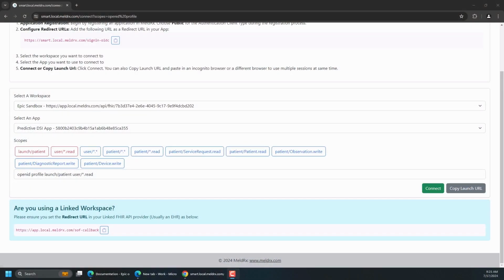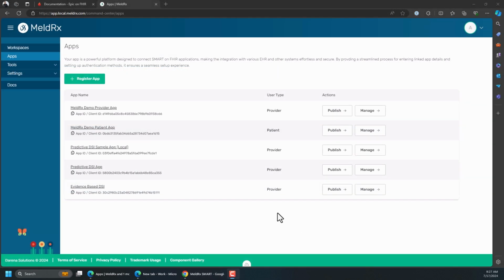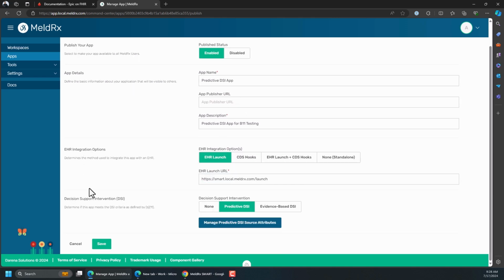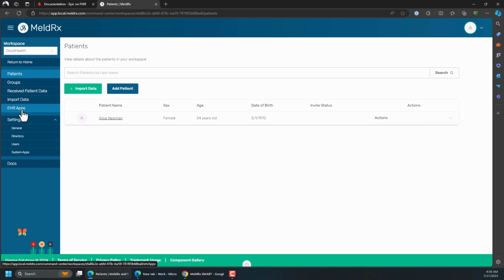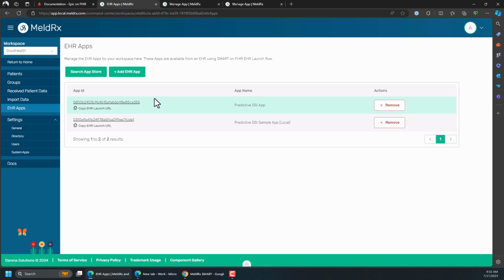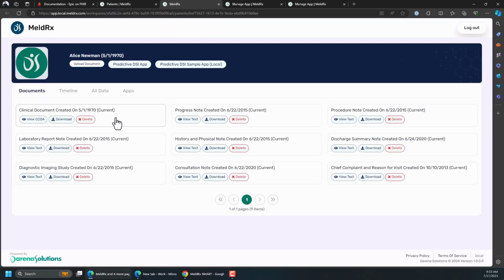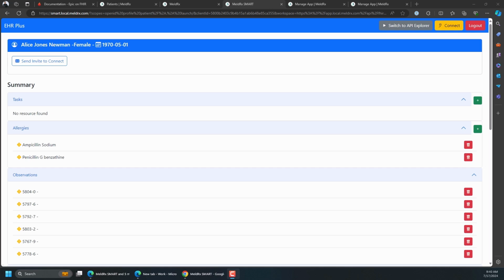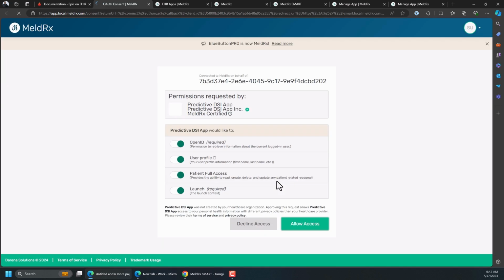Let's Get Down to Business: How MeldRx Solves (b)(11) for DSI and AI Apps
The HTI-1 Final Rule was officially published on March 11, 2024. Due to the go-live date of December 31, 2024, the new rule has thrust the very complex (b)(11) Decision Support Intervention (DSI) criterion into the spotlight. Various interpretations of (b)(11) from various organizations have done more to create confusion and concern amongst EHR developers despite the abundance of documentation outlining the requirements. Clear implementation guidelines have been lacking - until now.

Join us as Darena Solutions CEO & Founder Dr. Pawan Jindal covers how to:
- How an EHR can enable an app developer to publish an app into an app store so it is available to the EHR users
- How an EHR user can search for apps and add the apps to their instance
- How an EHR user can launch the app while using the EHR